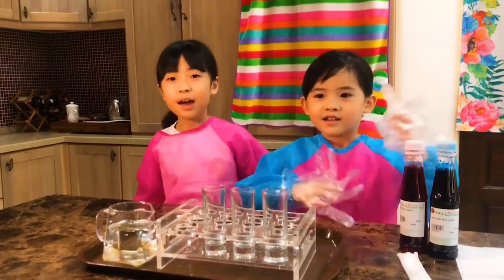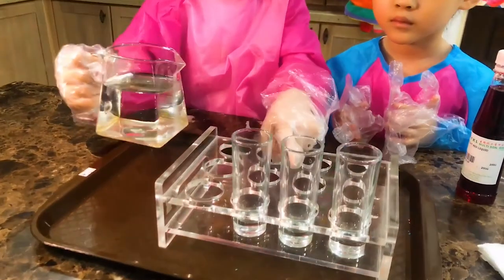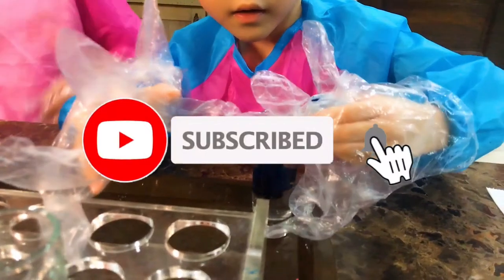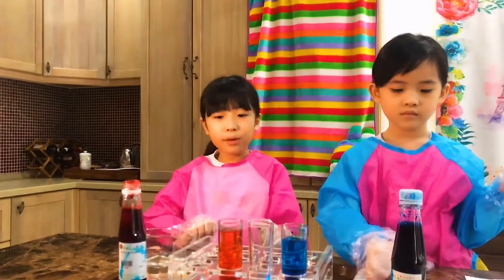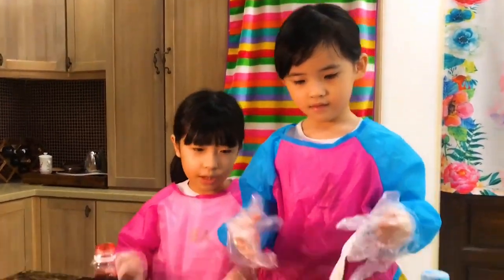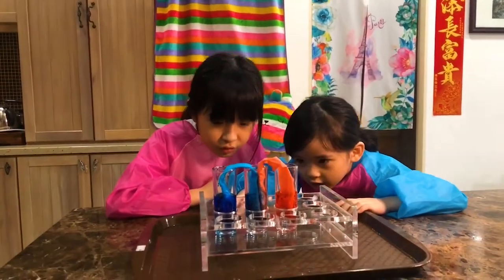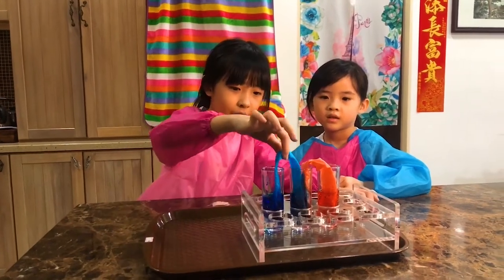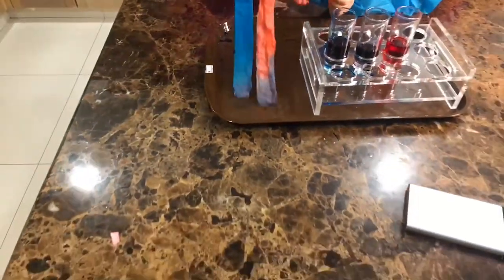Easy Kids Experiments 2020 I Walking Water Science Experiment 2020 (Kids Experiment)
Easy kids experiments is the first kids experiment by SR Kids Show. Walking water science experiment 2020 apply capillary action to show the walking water moving from one test tube to another test tube.
Sunshine Rainbow enjoyed to do this easy  kids experiments at home to show you how to make walking water science experiment 2020. Sunshine Rainbow  will do more kids experiments videos next time in SR Kids Show.
Let's get fun together!

Let's get fun with SR Kids Show. We do entertaining video for kids with a lot of fun. There are kids pretend play, fun challenges, kids experiments, toys review, kids yoga, kids zumba and many more.

🔴FOLLOW ME👣